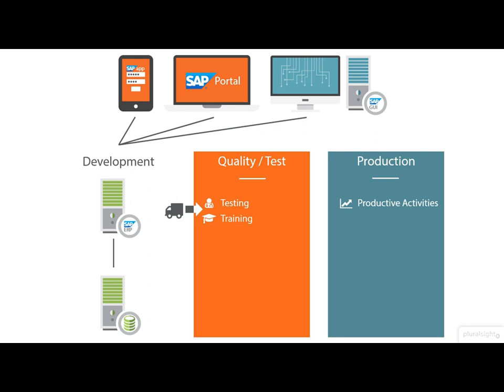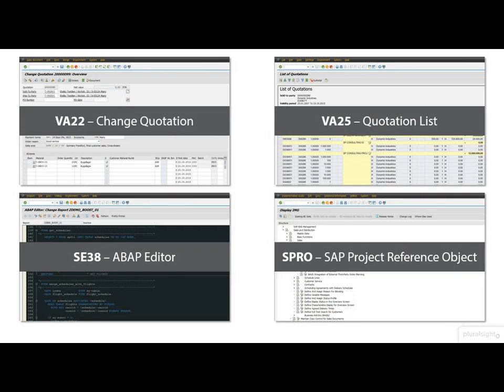01 01 Overview